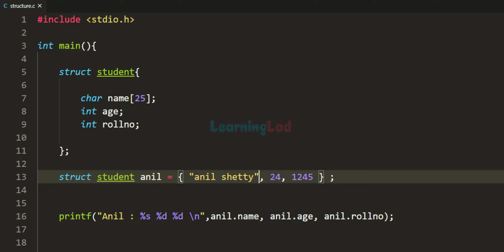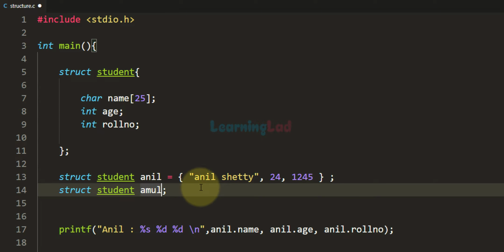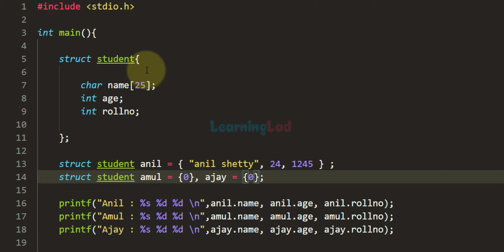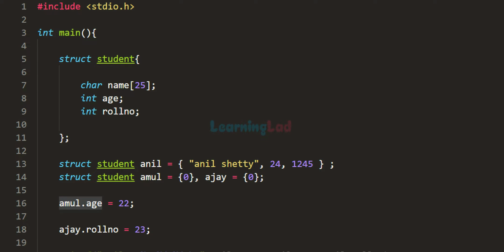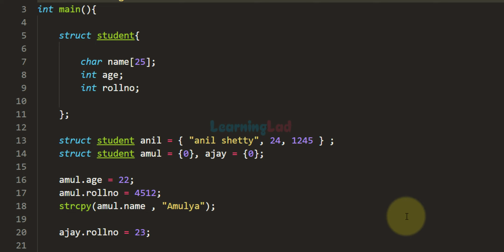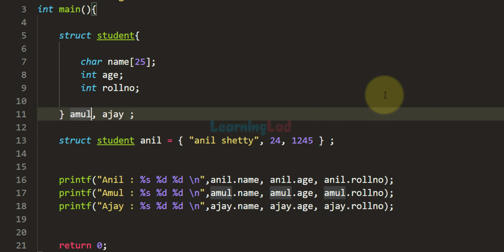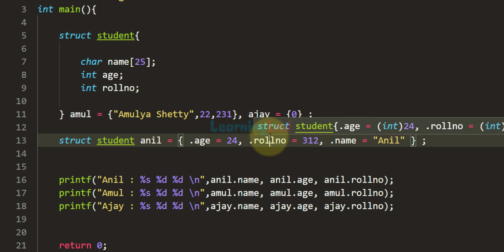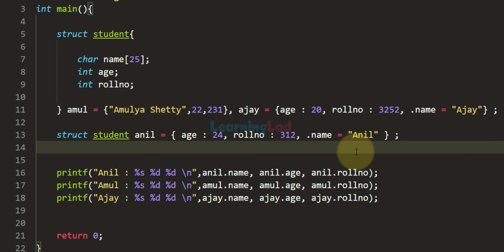Defining Structures Variables in Different ways in C Programming Language | Tutorial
In this tutorial you will learn about defining structures and declaring structure variables in different ways / methods.

A Structure is a collection of related variables under one name. When we define a structure in our C Program, we get a new datatype which can contain variables of different datatypes.

Structures are called as derived datatypes because they are created by using other types available in the language.

To define a structure we use the keyword struct.
The syntax is as follows.
struct structure_tag{
     structure member1;
     structure member2;
After that we can create the variables from the structure that we have defined.
To access the members of a structure using structure variable we use . ( dot operator ) also called as structure member operator.

We can declare  structure variables while defining the structure also. Then we can define variables separately and we can initialise them also.
While initialising the variable we can provide the values for the structure members using . and : operator.